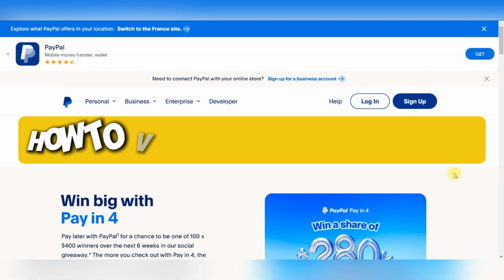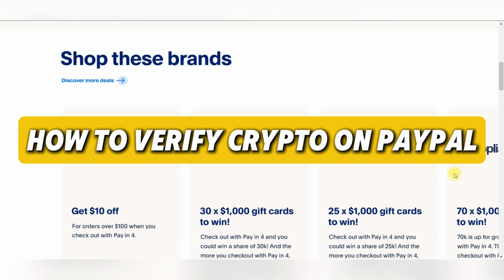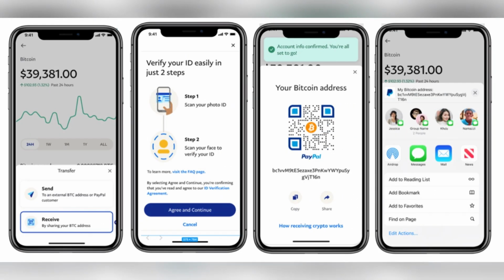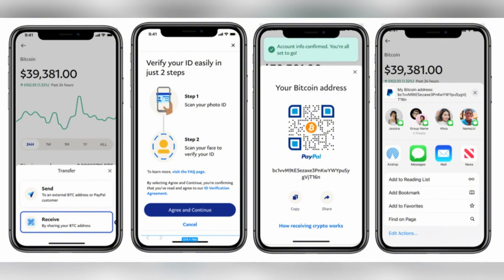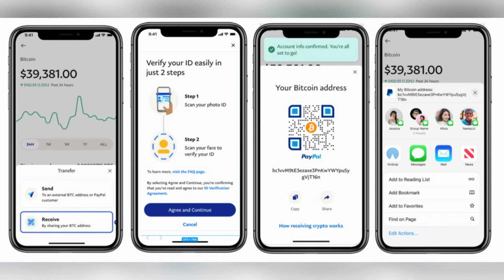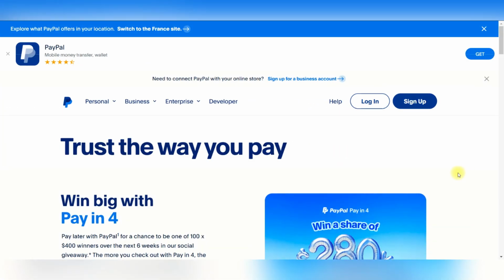How to Verify Crypto on PayPal (Easy Step-by-Step Guide)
Do you want to start buying, selling, and holding cryptocurrency on PayPal? This video will show you how to verify your PayPal account to access its crypto features. We’ll walk you through the verification process, what documents you’ll need, and how to complete the setup so you can start trading crypto securely on PayPal.